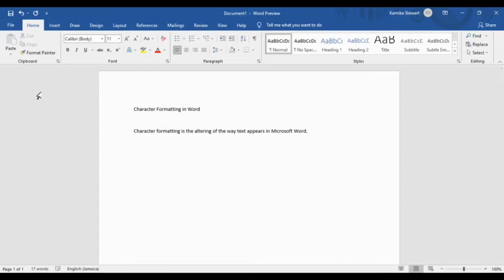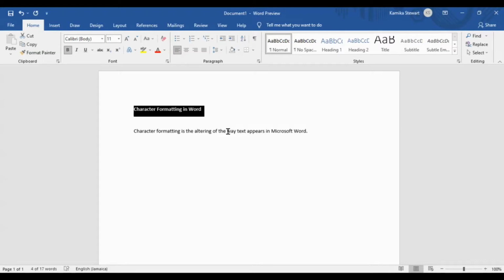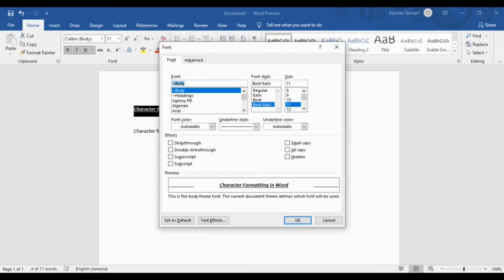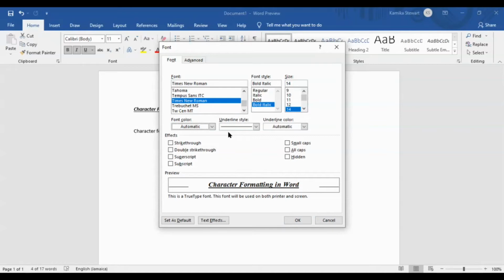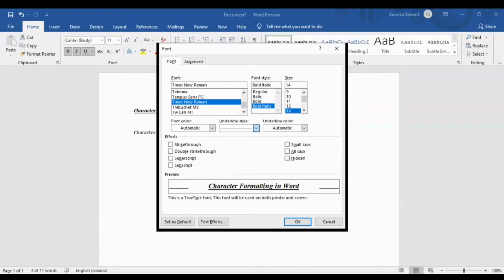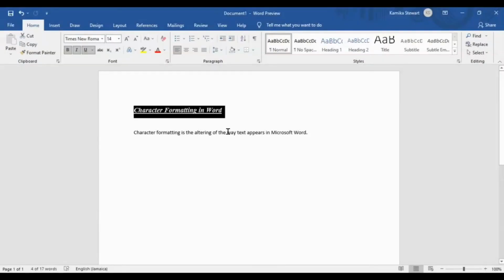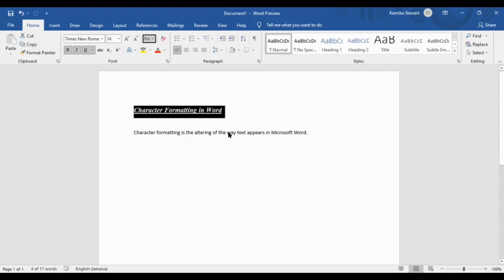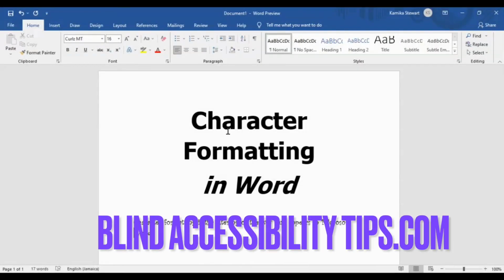Character Formatting in Word - 3 Ways for Screen Reader Users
In this lesson we dive into doing character formatting in Word. Blind and visually impaired persons who use screen readers can use this video to learn how to do character formatting in Microsoft Word (like changing font, font style, font size, underline style, colour) and also, very importantly, how to tell what kind of formatting is on their text in the program as they are unable to see these formatting changes.